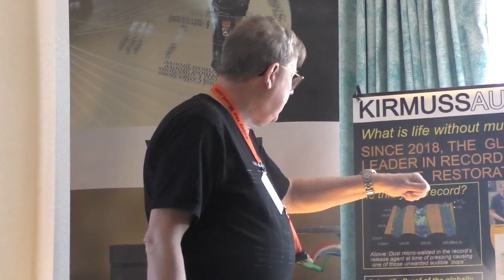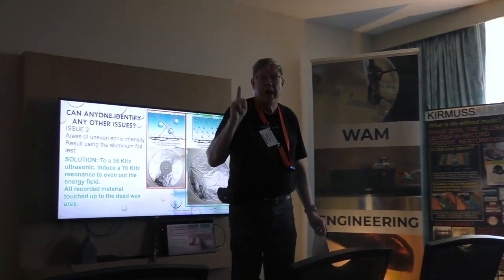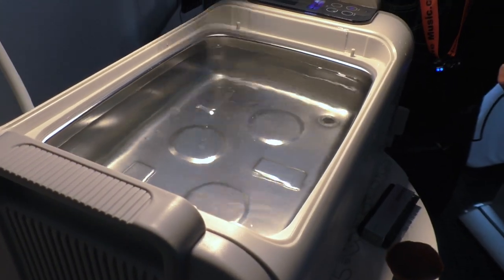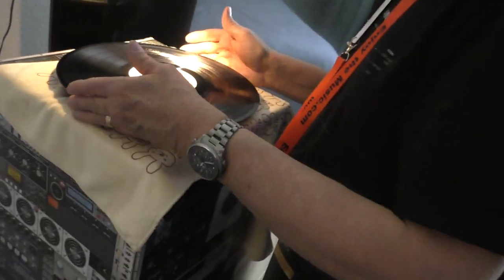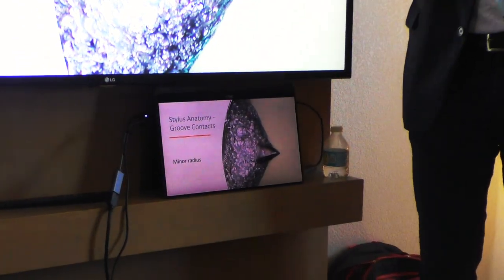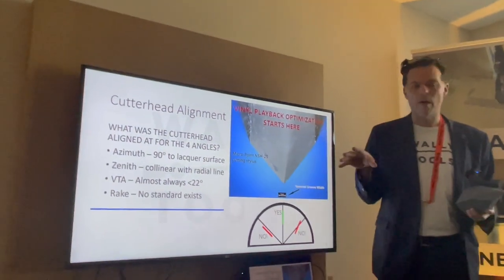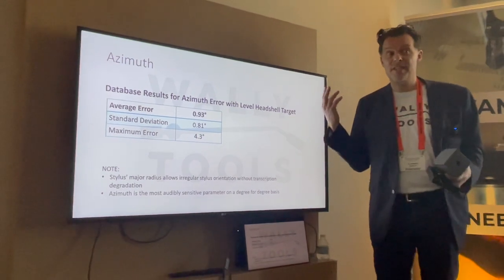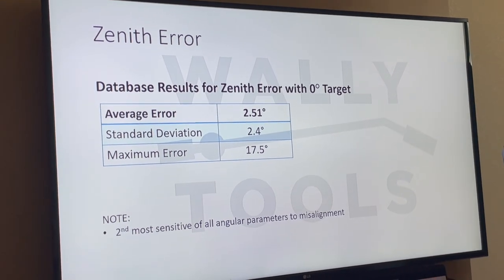Two Must See Seminars at Florida International Audio Expo 2023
What exactly is "cavitation" as applied to record cleaning? None of the novelty videos on YouTube explain what it is and most of them make recommendations that clearly indicate the advocates have no idea what they are talking about!  In fact, many of the "cavitation" machines do not actually cavitate.

What are the 7 alignment targets necessary to hit in order to properly align a cartridge? And what are the benefits of proper alignment in addition to better sonic performance?

These two seminars are not advertorials though of course products are involved. I've spent years mercilessly playing the skeptic to Charles Kirmuss's claims about cavitation-based record cleaning and preservation/restoration and his methodology. I once published a story and video provocatively titled "If Kirmuss is Right About Record Cleaning, is Everyone Else Wrong?"

I've also watched his seminars evolve from Ron Popeil-like sales pitch to one that makes complete sense, beginning with an explanation of what cavitation is that I've confirmed elsewhere and why some other machines do not qualify as true cavitation devices. My skepticism has forced Mr. Kirmuss to invest heavily in microscopes and measurement devices to prove his claims and I'm glad I pushed him and that he accepted the challenge.

The timing could not be better because shortly I'll post a video here that will review and demonstrate four vat-type record cleaning machines and put to the test Kirmuss's claims about his and others. One thing I've learned is that people advocating the use of surfactants and fluids like Turgicleen with cavitation, do not know what they are talking about. Such products do nothing to aid true cavitation. They may or may not be useful in other record cleaning methodology.

WAM Engineering's J.R. Boisclair, who manufactures and distributes WallyTool turntable set up tools does a fact-pact seminar explain the 7 set up target points and why they are important for proper turntable set up. I've been using and recommending WallyTools for decades and watched J.R. improve the products after he took over for the late Wally Malewicz.

His seminar is not product-based, but rather fact and information based. He's examined hundreds of costly cartridges and found shockingly poor quality control in many samples. His inspection service, which costs approximately $500 is money well spent if you've invested 10X that much on a cartridge. If it's only slightly "off" he can provide a fix that will produce top performance. if it's way off, he can offer proof to justify your returning your purchase for a properly manufactured sample.

After editing this video and watching it a second time, I feel fully confident in claiming that this video is among, if not the most important and useful video you will find on YouTube if you are serious about vinyl playback and proper record care.

Follow Tracking Angle on social media!